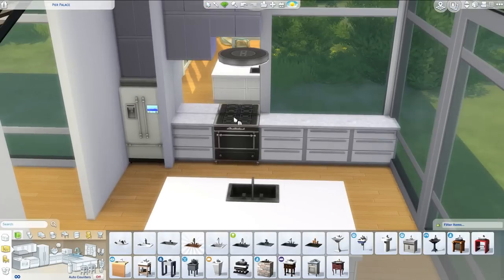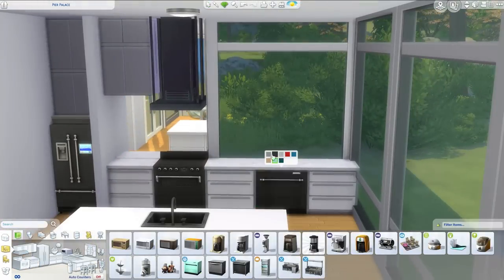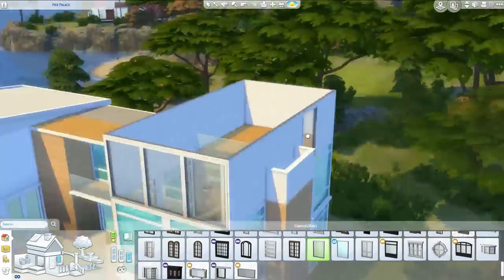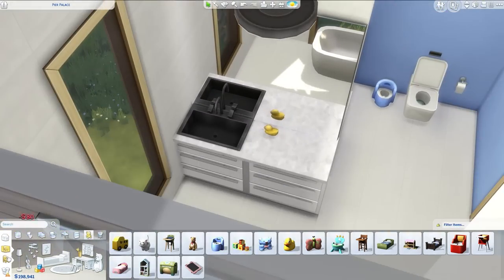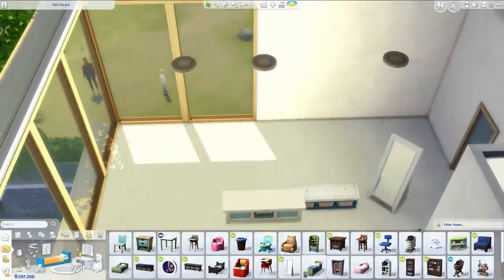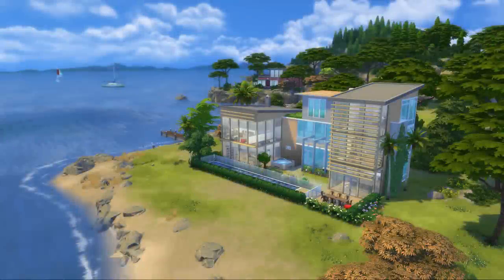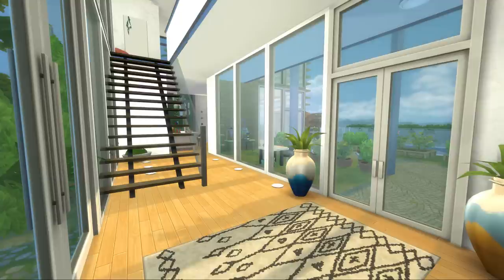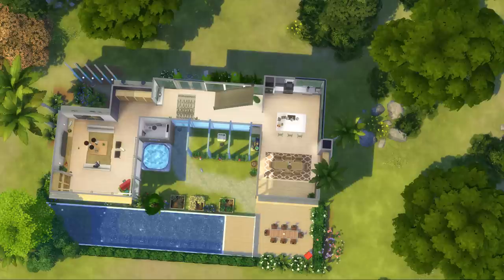MY DREAM BEACH HOUSE!! The Sims 4 House Building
Deligracy
Red Hill
VIC, AUSTRALIA
3937